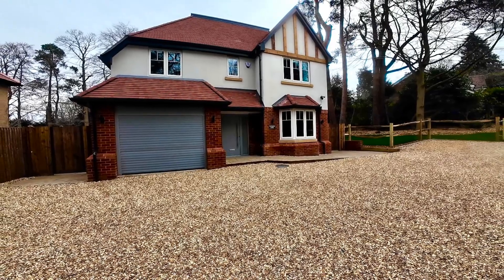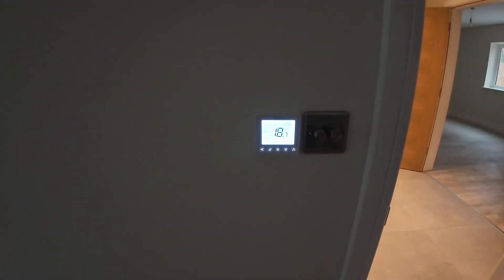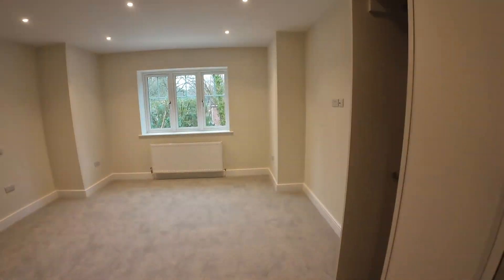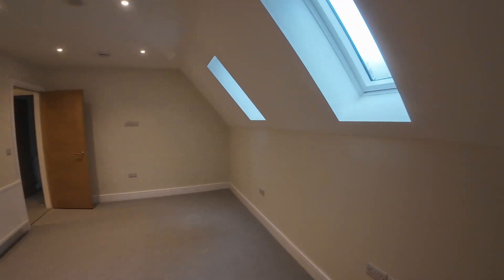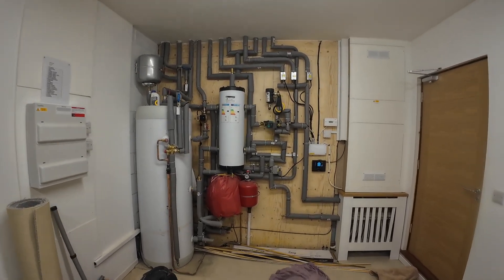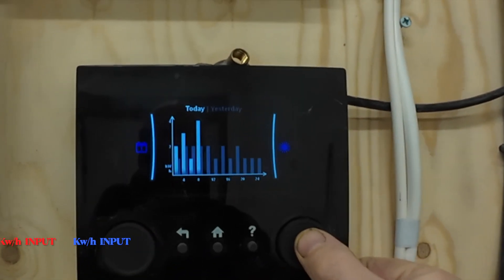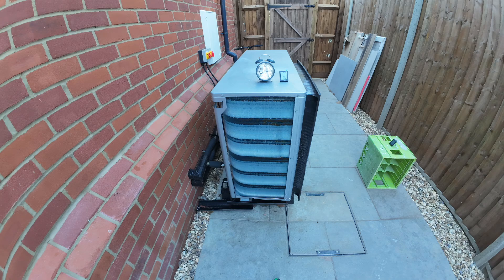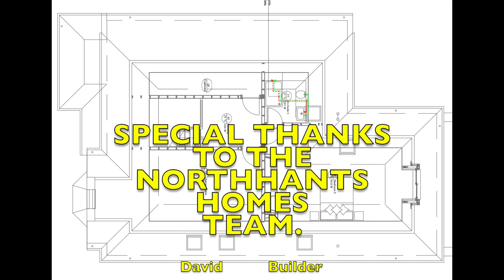AIR SOURCE HEAT PUMP THE 2 THINGS I WAS MISSING .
Air source heat pump . Air to Water heat pump  Installation . I take you through the installation of an air source heat pump in a newly built house.  How I resolved  a couple of unexpected  issues along the way. Whether you’re considering a heat pump for your home or just curious about the installation process, this video will give you valuable insights.